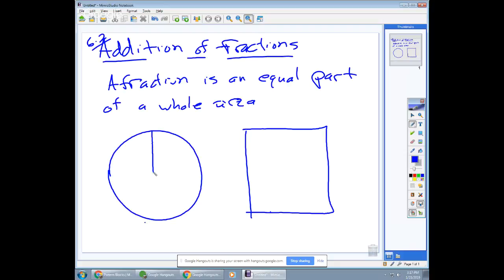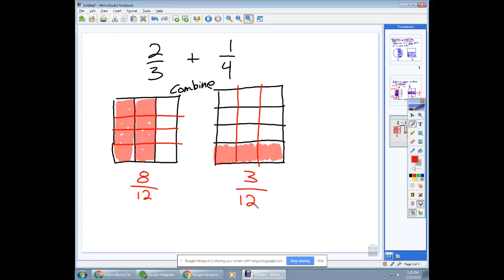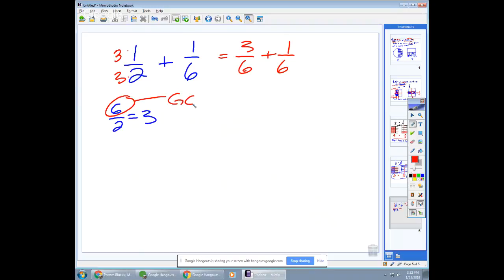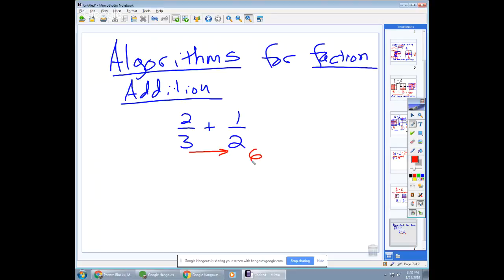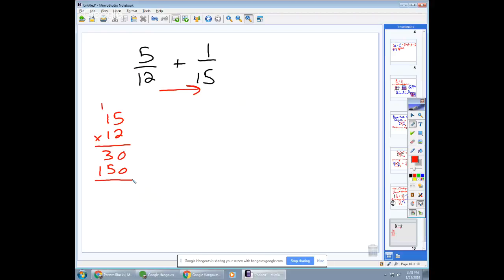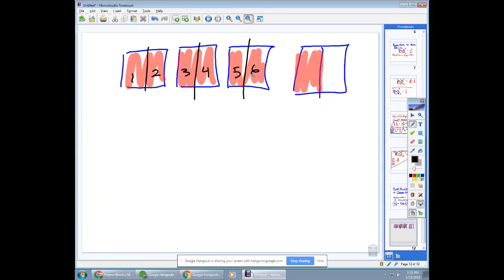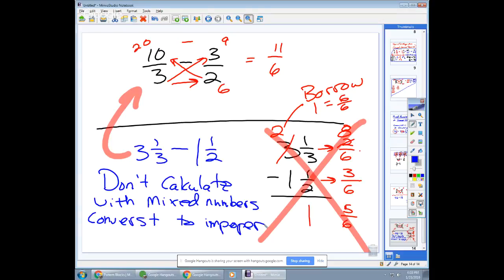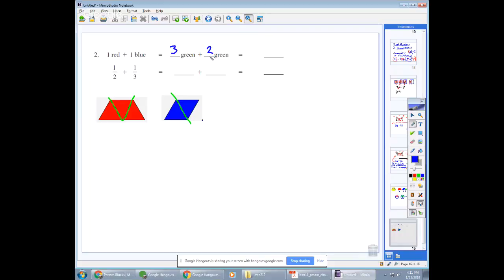MfEST Fraction Addition